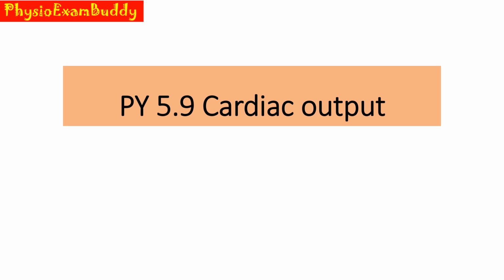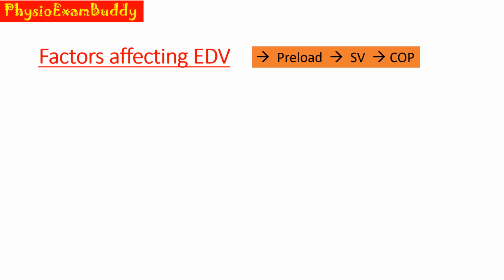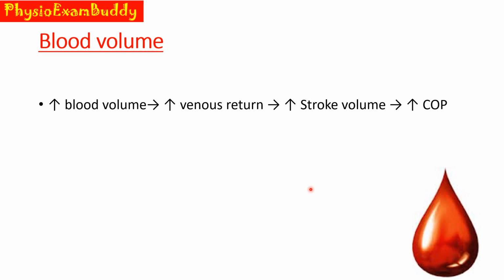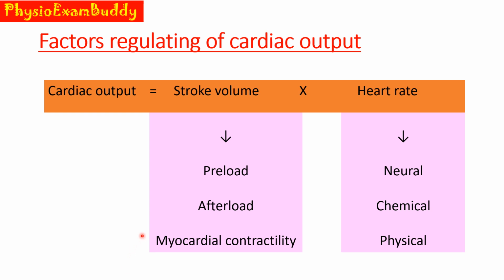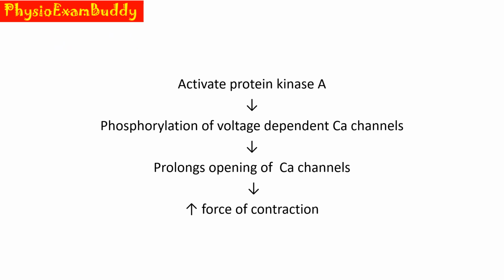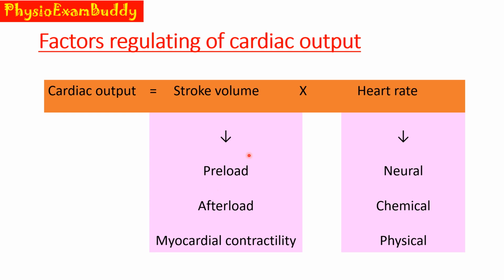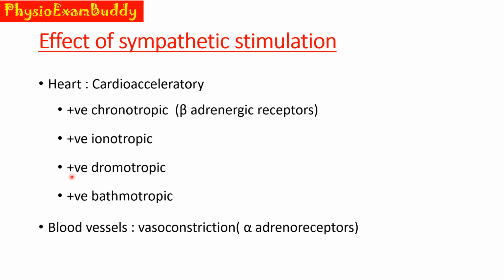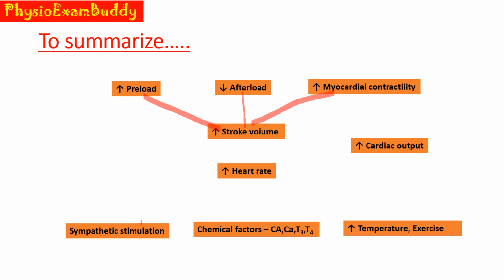Cardiac Output | Physiology | Based on New CBME Curriculum